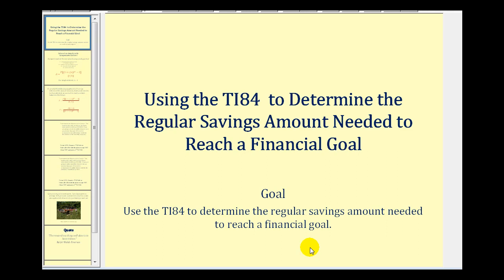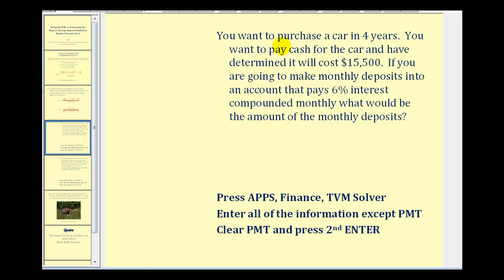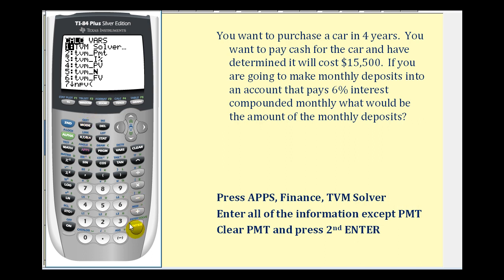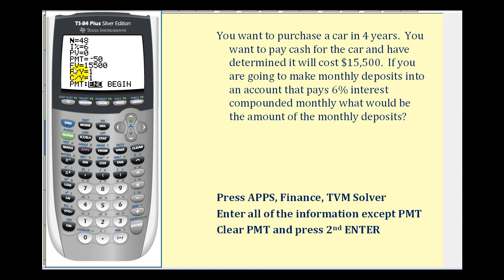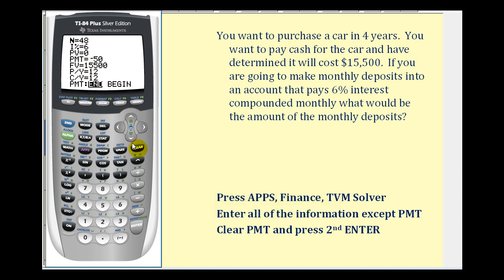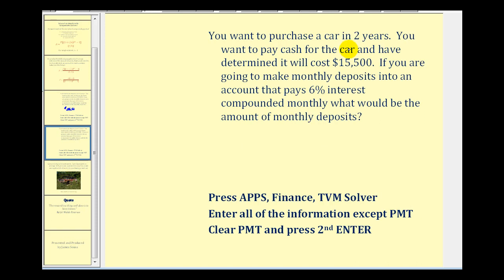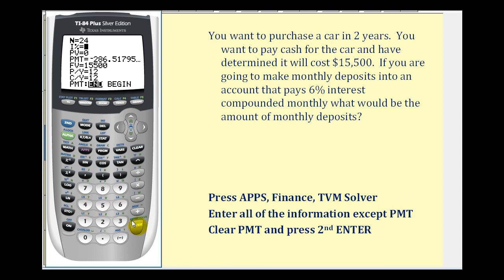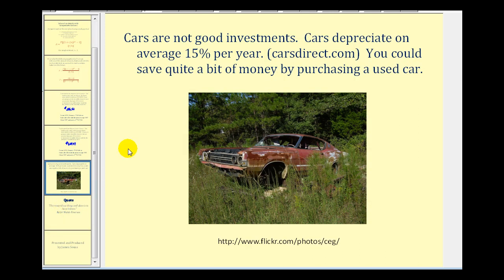Determine the Required Savings to Reach a Financial Goal on the TI84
This video shows how to calculate the required monthly saving need to reach a financial goal using the TI84.